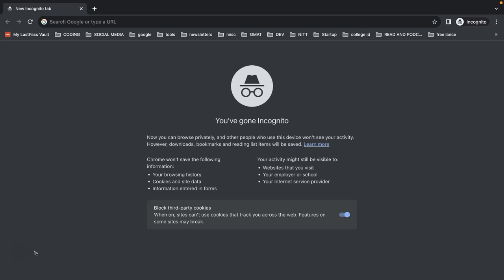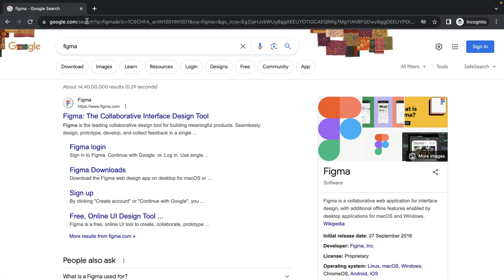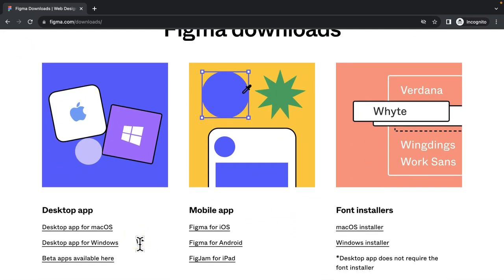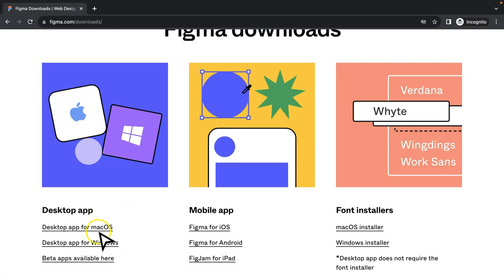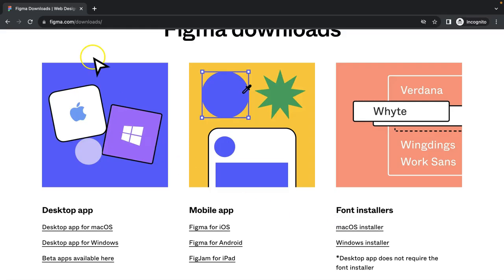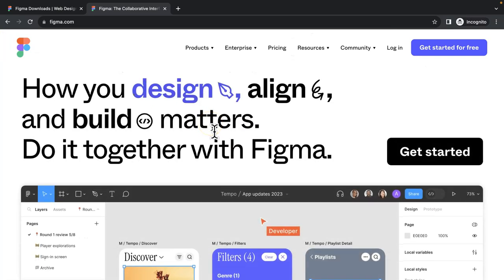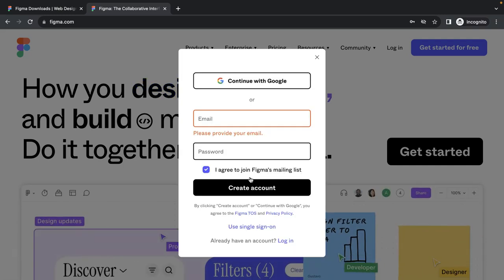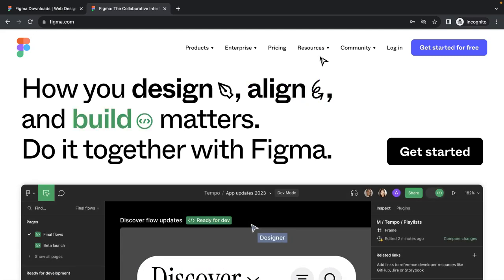11. How to download & browse figma